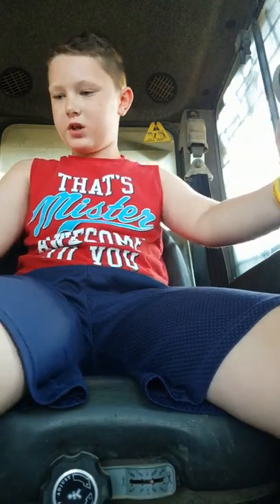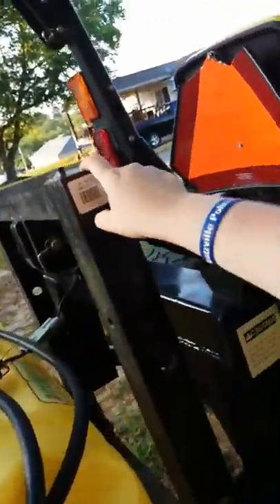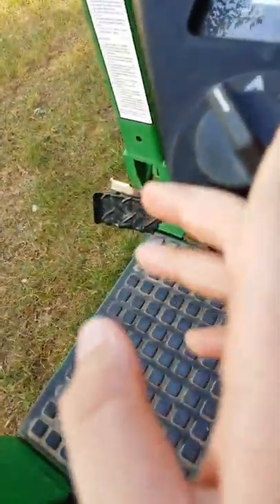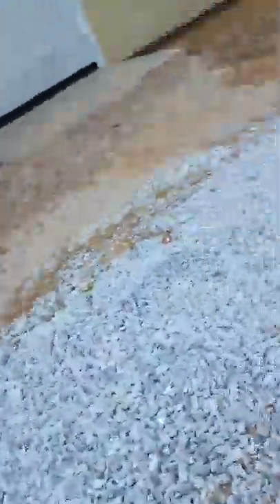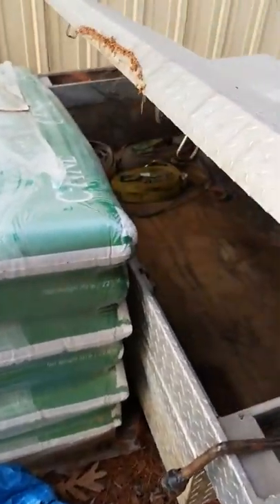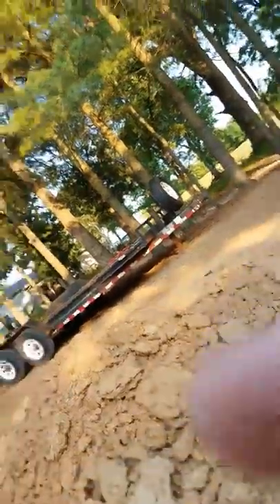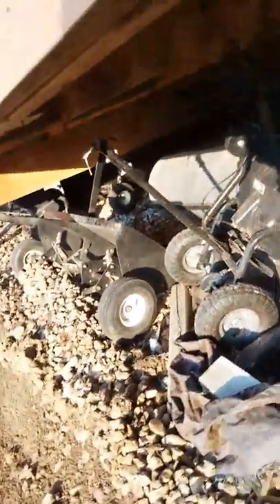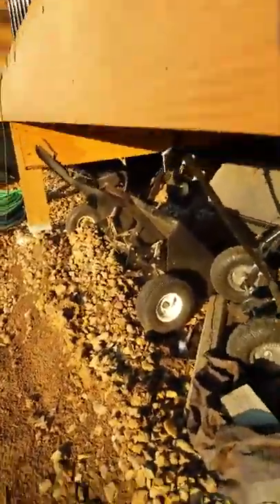Review on equipment and stuff at my house